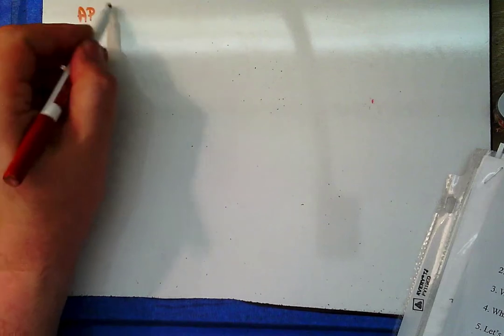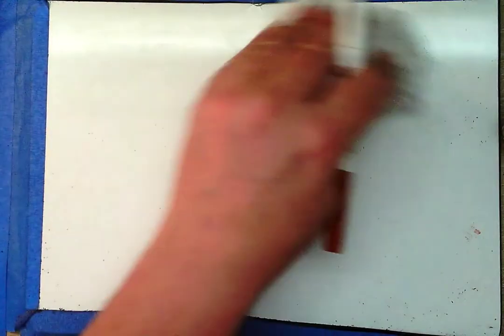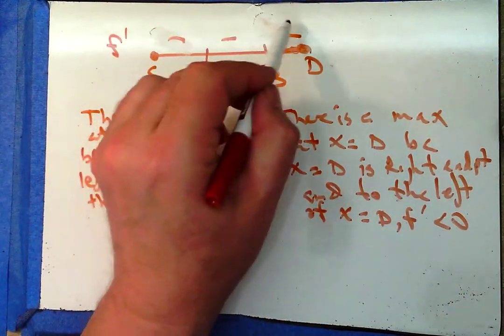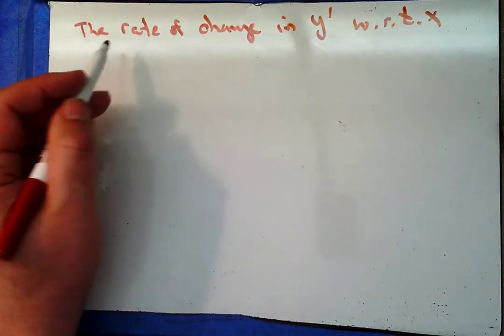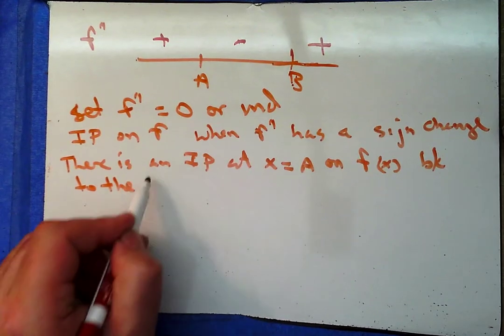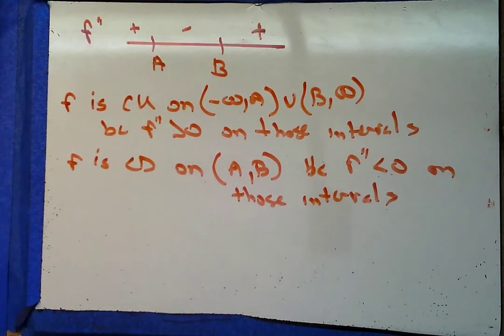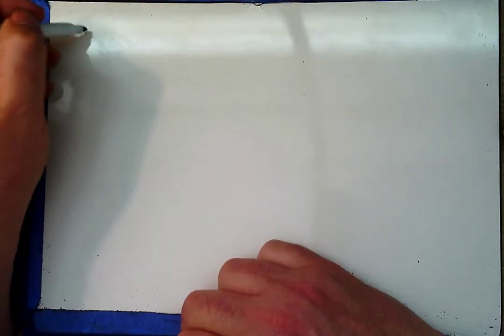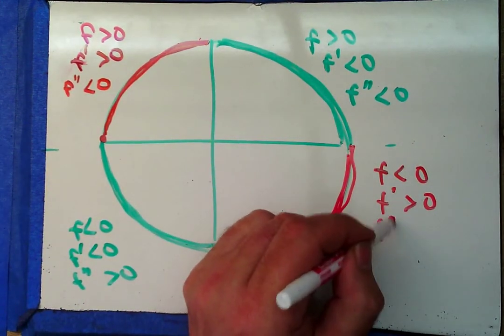AP 1 ic worksheet